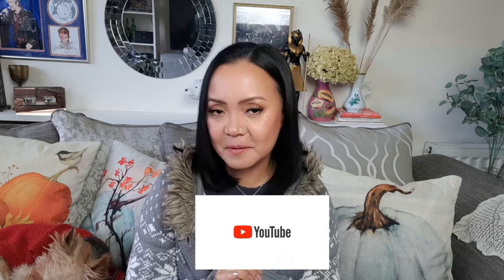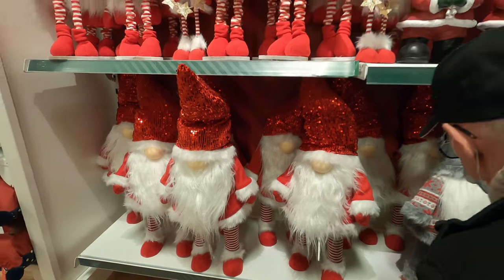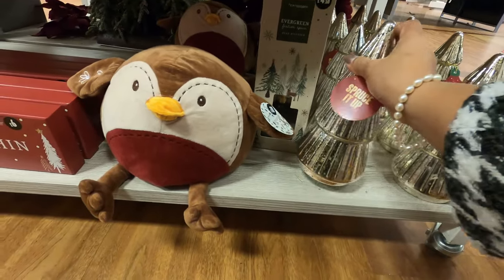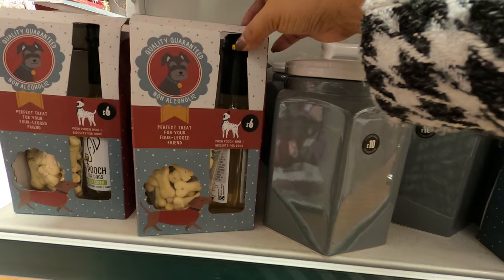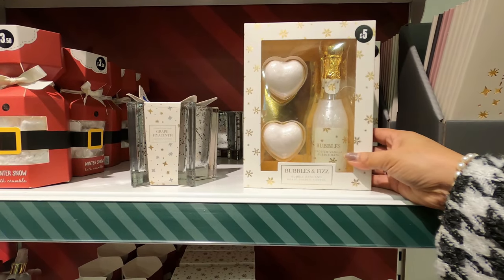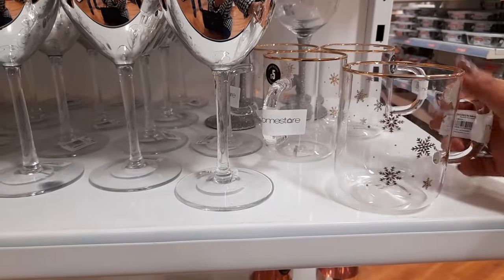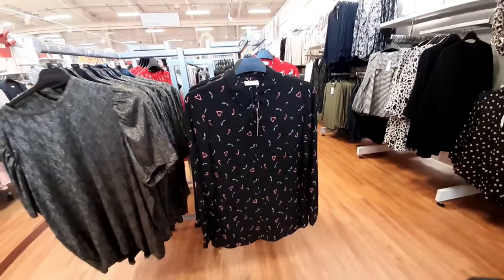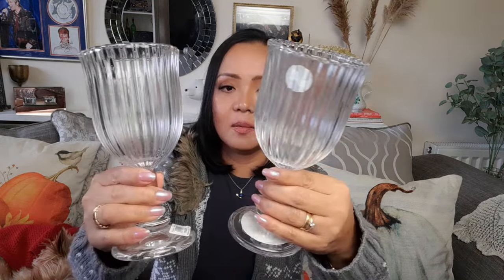WHAT'S NEW IN MATALAN | COME SHOPPING WITH ME 2021 | MATALAN CHRISTMAS HAUL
Matalan new in, Matalan Christmas haul, What's new in Matalan, come shopping with me 2021

Here's What's New In ASDA this month | Come Shopping with Me | ASDA Haul | Christmas, Home & Disney | November 2021 👇

New In HOME BARGAINS for Christmas 2021 | Come Shopping with Me plus Huge Haul | Decors, Gift Ideas 👇

New in The Range for Christmas 2021 | Come Shop with Me & Haul | Decors, Gift Ideas & Halloween 👇

What's New in B&M Oct. 2021 | Come Shopping with Me to B&M & Haul | Christmas, Halloween, Home Decor 👇

All Day Thrifting with the Fur Baby | Try On Haul + Car Mukbang | Thrift Haul | Fashion + Homeware👇

Everything *NEW IN* Home Bargains this month July 2021 plus a HUGE HAUL | Home, Kitchen, & Outdoors 👇